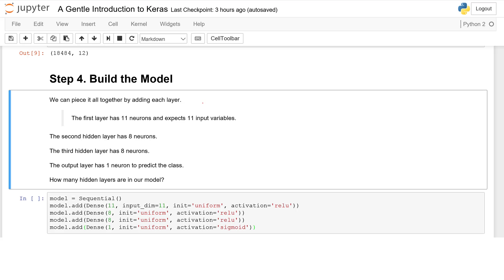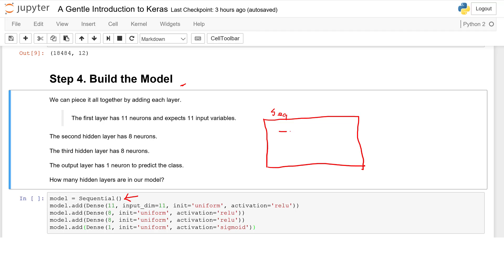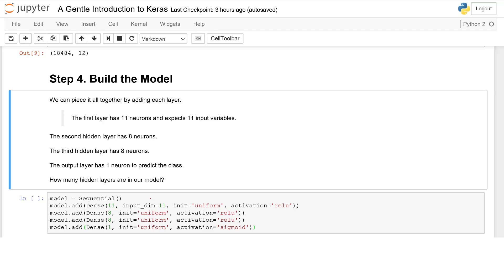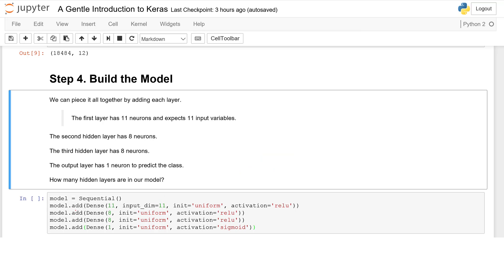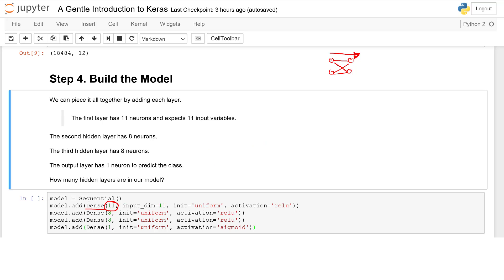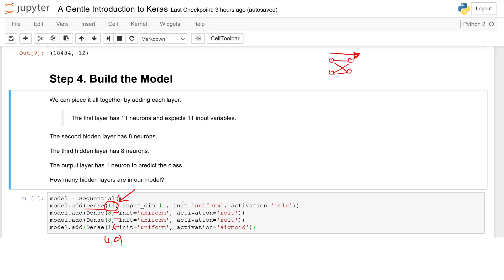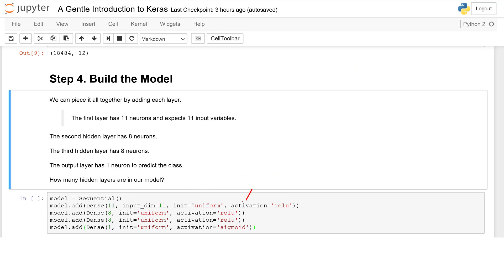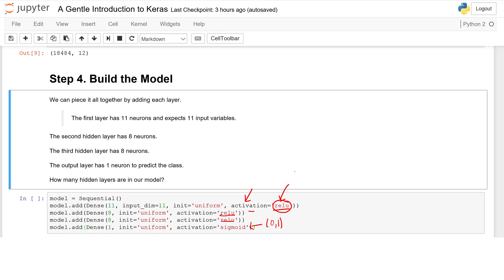Keras Introduction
The Keras Model Building Procesds